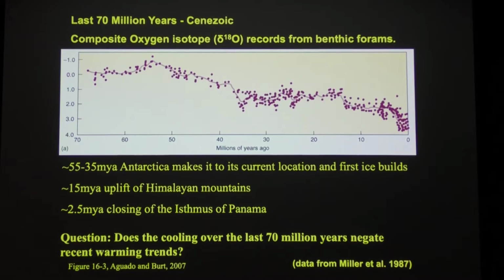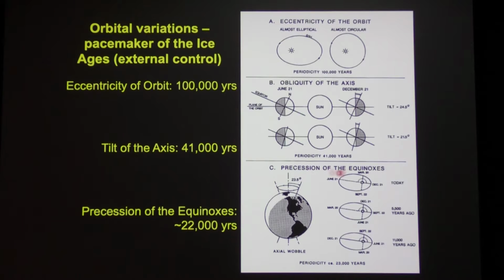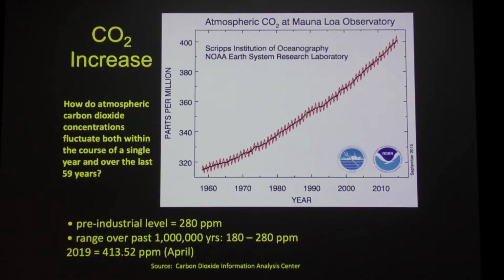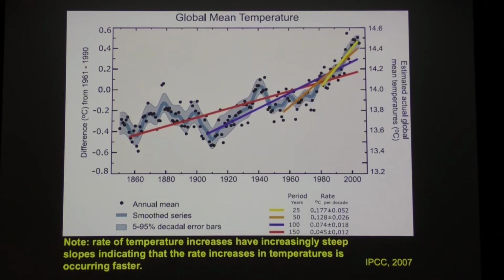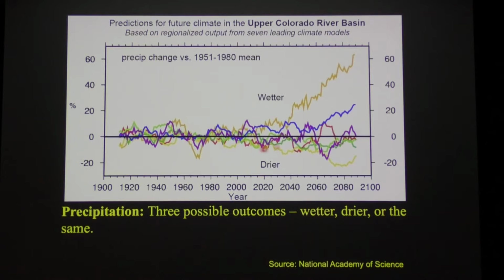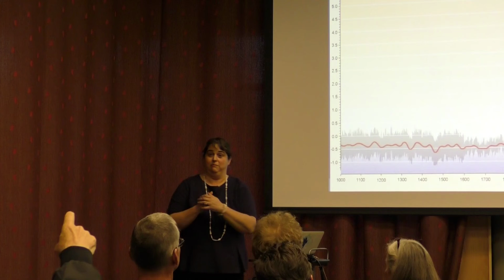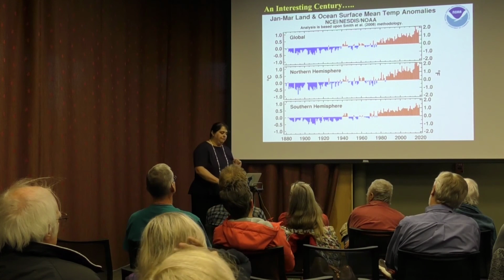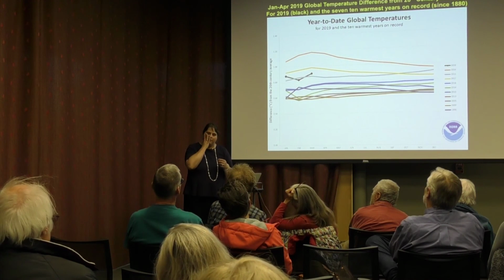Geologic to Human Timescales of Climate Change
Presented by J J Shinker, University of Wyoming.

Climate changes. However, the rates of past climate change as well as the mechanisms that cause climate change vary. Past, present and future climate have implications for changes in vegetation, disturbances like fire and drought and issues related to valuable resources such as water – both locally, nationally, and globally.

Join Dr. J.J. Shinker for a look into a variety of data sources that help us understand the underlying causes and consequences of climate change across a variety of timescales from tens of millions, hundreds of thousands and hundreds of years. Slow-moving tectonic processes are an example of forces external to the climate system that impacted climate change throughout the last 70 million years. The gravitational pull of the sun and large outer planets impacts the shape of the Earth’s orbit, tilt and wobble across hundreds of thousands to tens of thousands of years. These external processes have led to climatic and associated long-term environmental changes.

J.J. will present evidence for climate change over the last 160+ years to provide context on how recent rates of change in temperature differ from the past. These recent changes of temperature, in particular, are relevant to one of our most valuable resources in the US’ western states, water. Recent temperature increases have led to early onset of spring, earlier and more rapid snowmelt, increased evaporation and as one result reduced late-season streamflow. From a societal perspective, future climate change impacts on western water resources are relevant to energy production, agriculture and municipalities to name only a few areas of very significant impact.